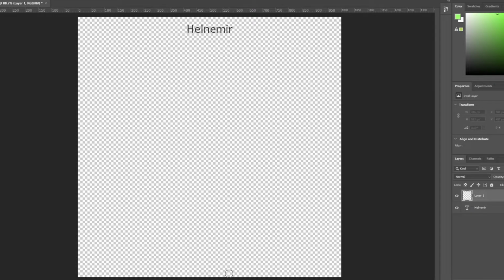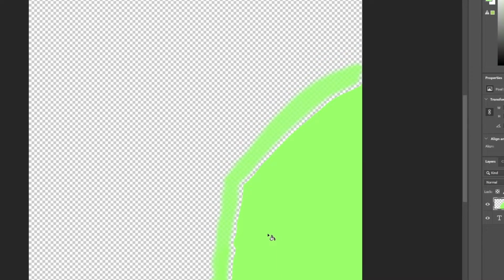Building a gorgeous open world to explore in my 3D game